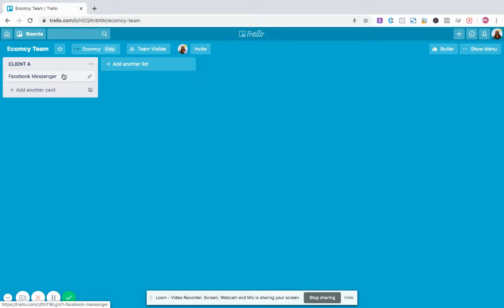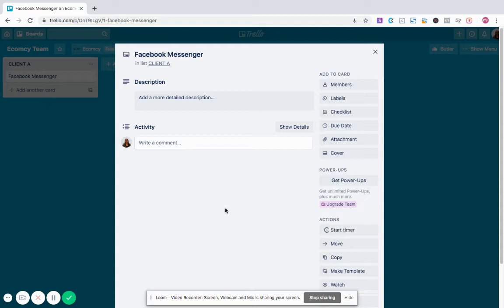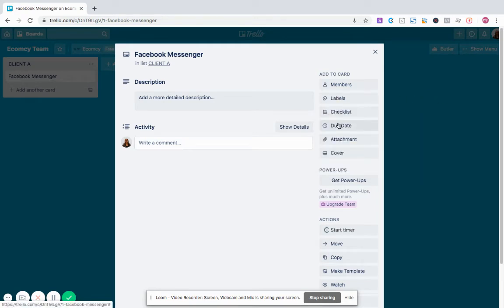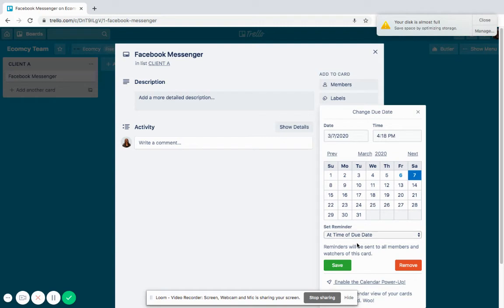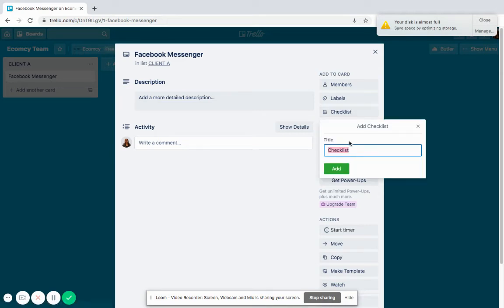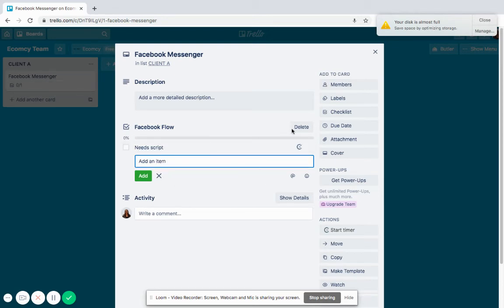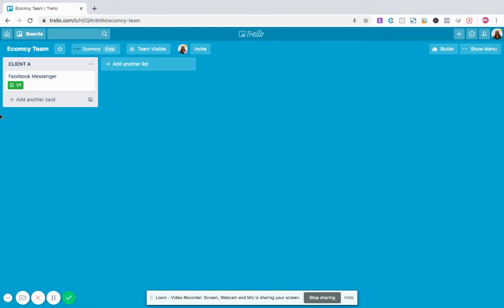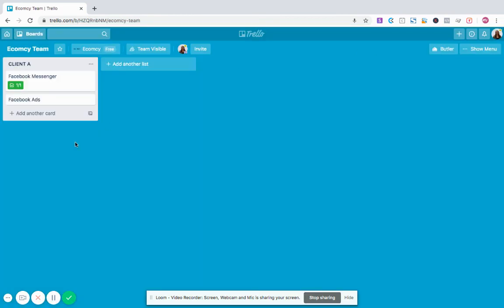How to create tasks on Trello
How to create tasks in Trello for your Digital Marketing Business.